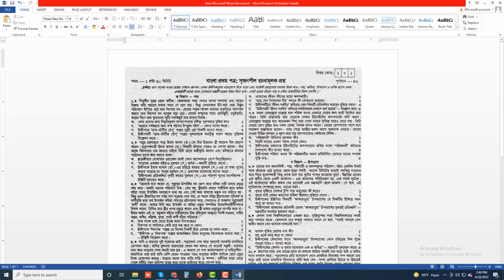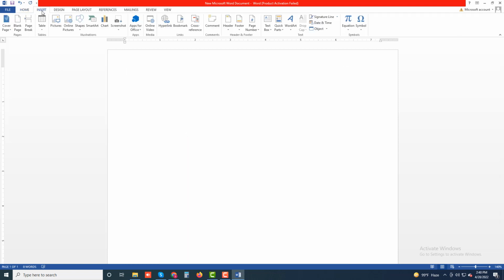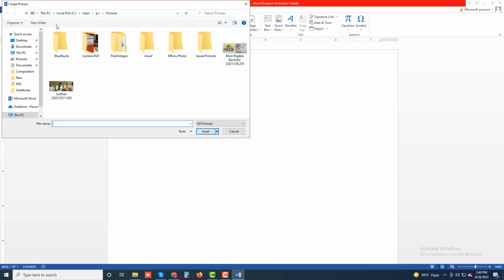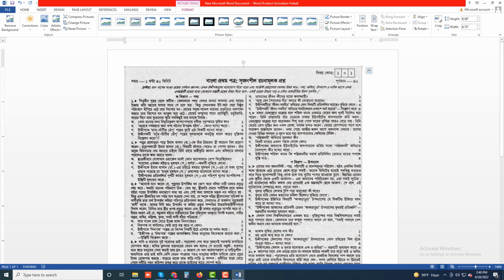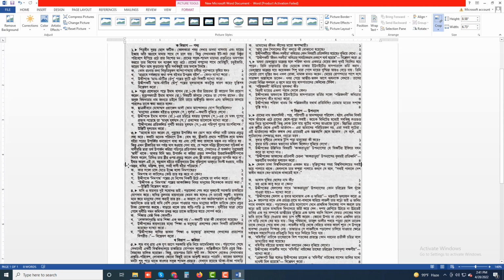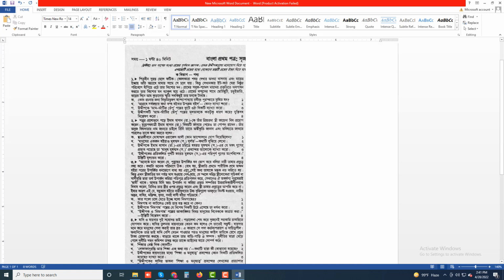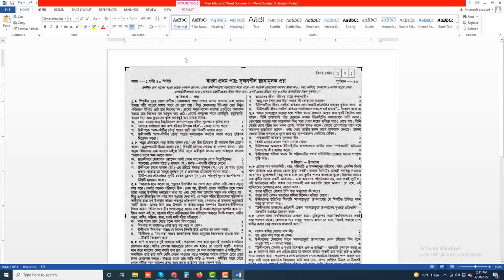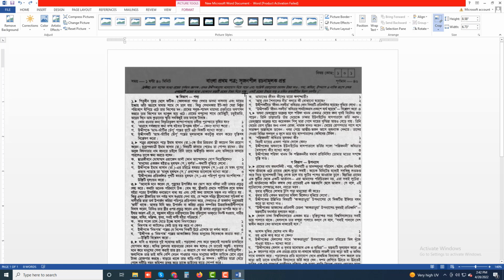How to Crop a Picture to Remove any Unwanted Area in MS Word 2013? || MS Word Tutorial